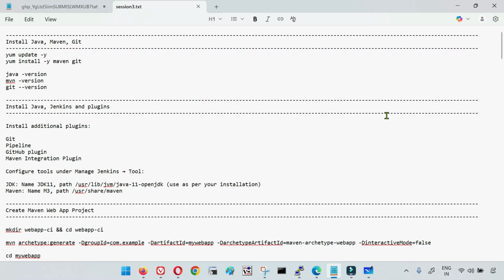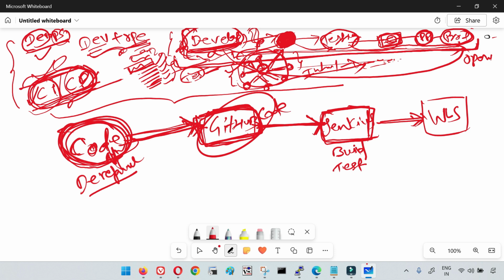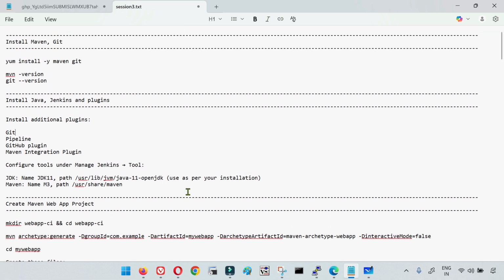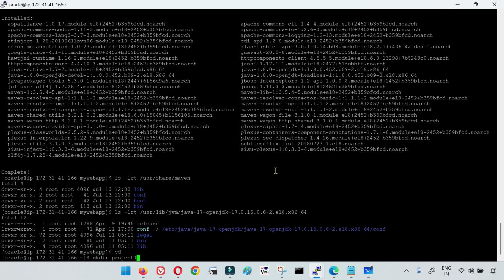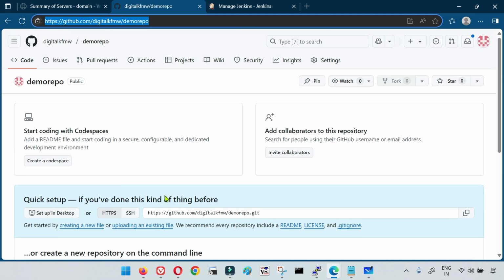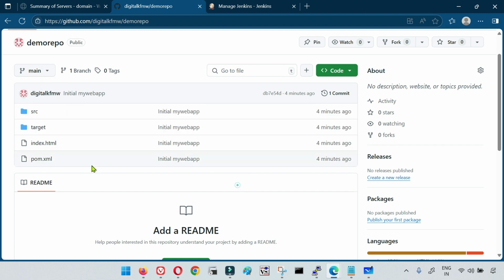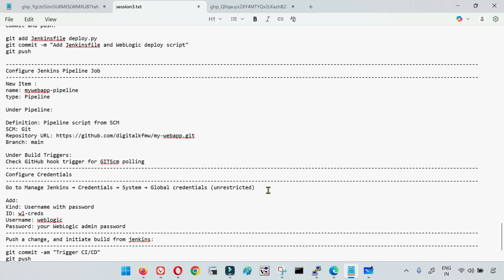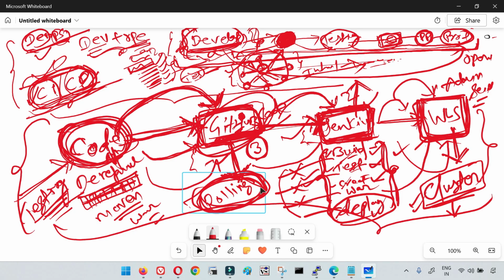Jenkins and WebLogic: Deploy Applications Using Jenkins using CI & CD and GitHub Repo, PART - 3